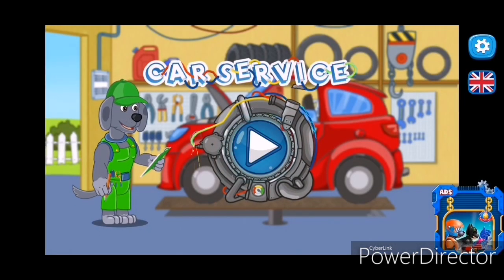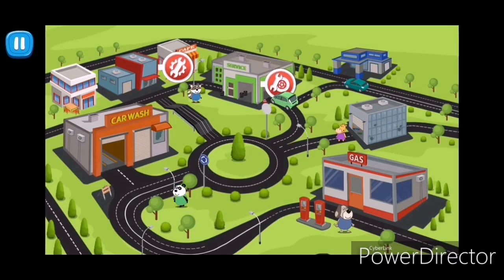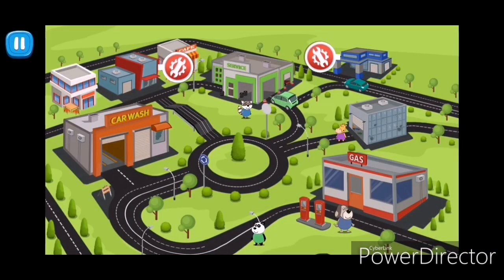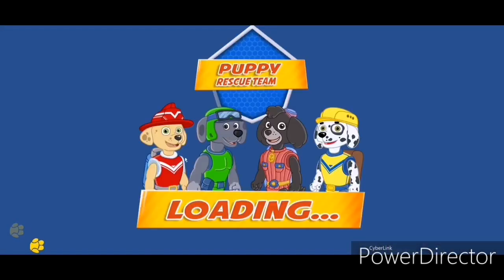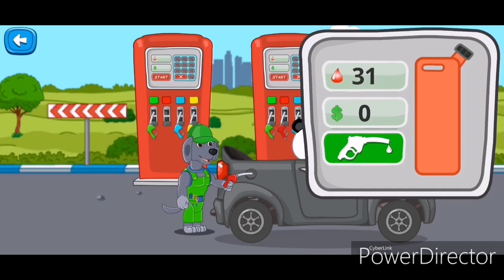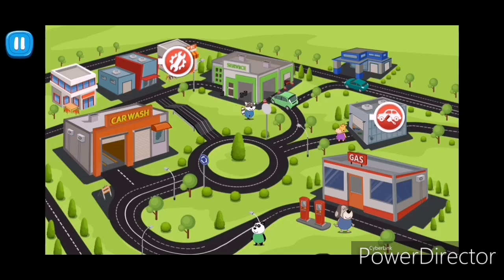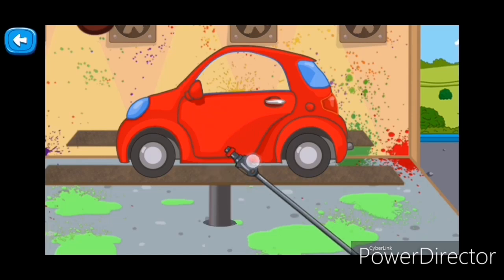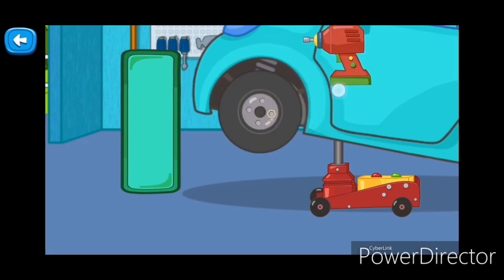Patrol | Car Services ver funny Game for Kids to lern about Cars